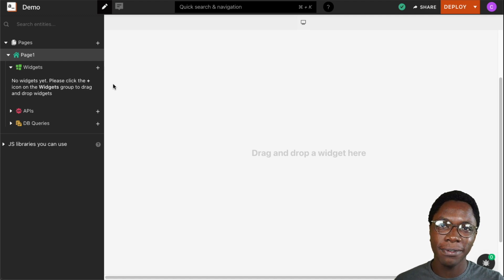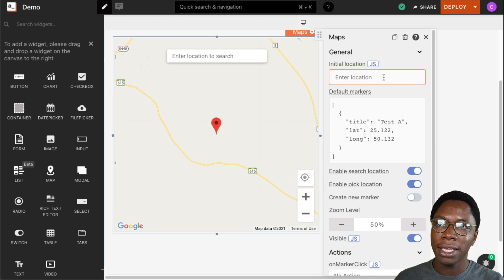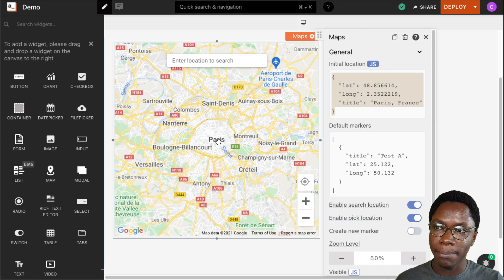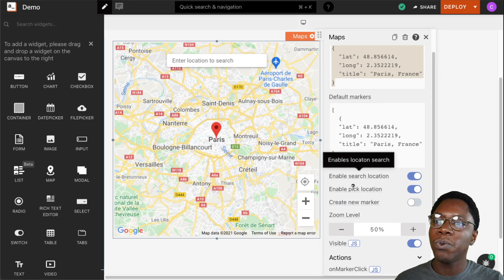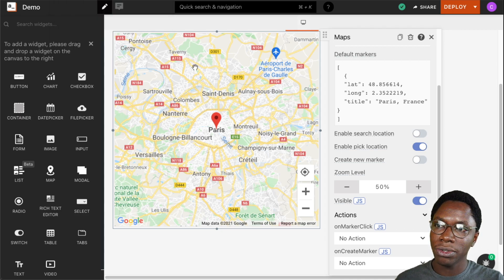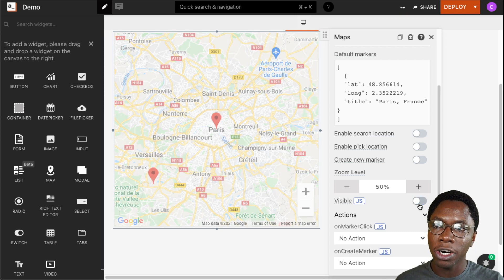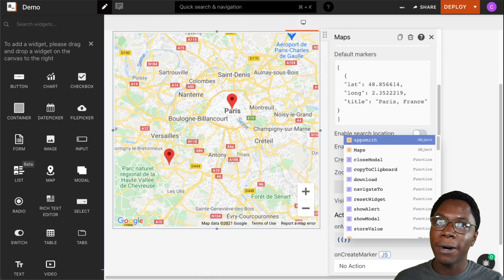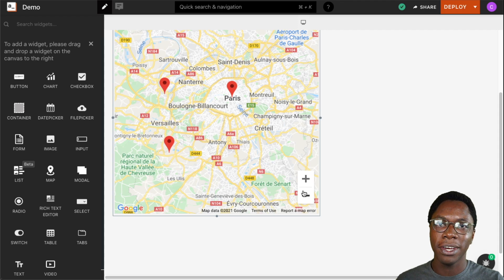How to use the Map Widget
This video is an overview of the Map widget on Appsmith and shows how you can customize all of its options in the property pane.

You can learn more about the Map widget from the docs

Timestamps

0:00 Intro
0:21 Updating widget name
0:31 Initial location
1:11 Default markers
1:56 Enable search location
2:18 Enable pick location
2:43 Create a new marker
3:01 Zoom level
3:12 Visible
3:29 onMarkerClick action
3:57 onCreateMarker action